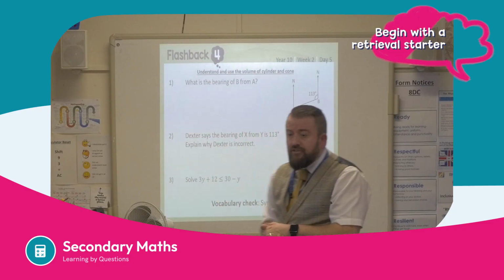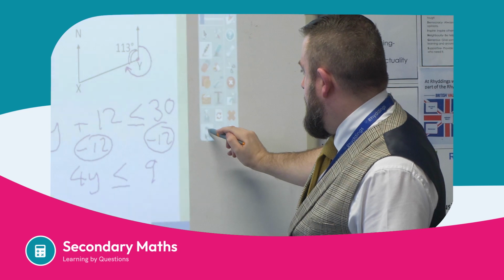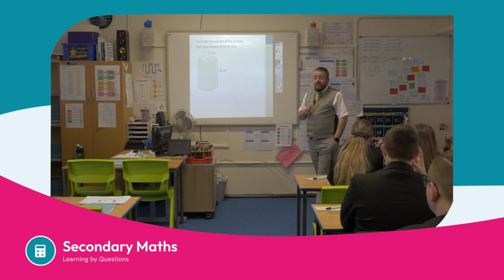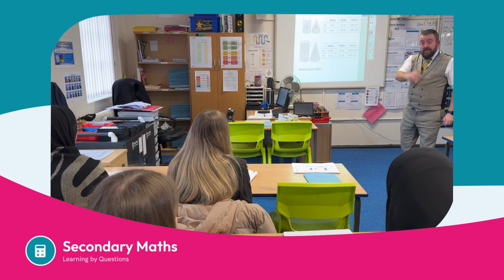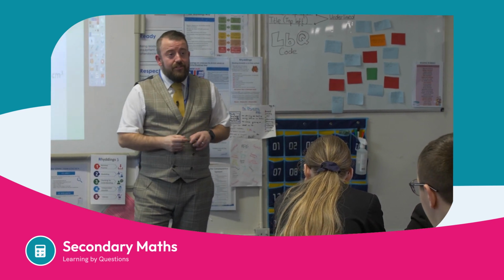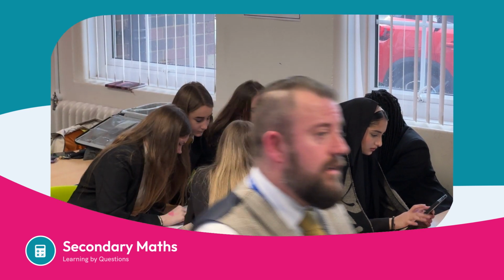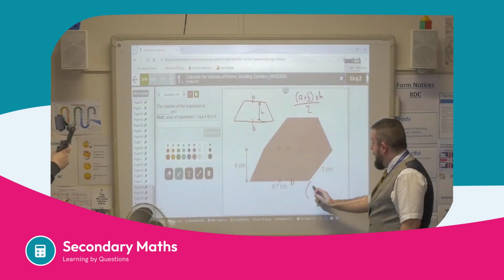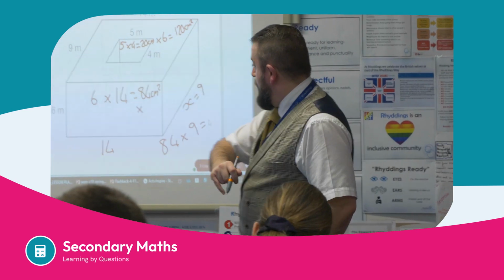Secondary maths lesson observation in full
In this secondary maths lesson observation, Mr Charlesworth is teaching the volume of a cylinder and the volume of a cone to year 10s.

Watch the entire lesson observation and see how Learning by Questions can be weaved into your lessons seamlessly.